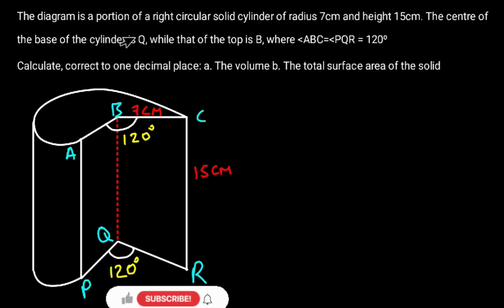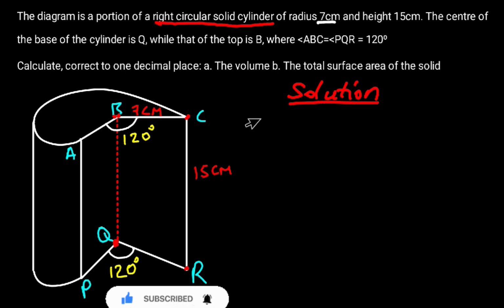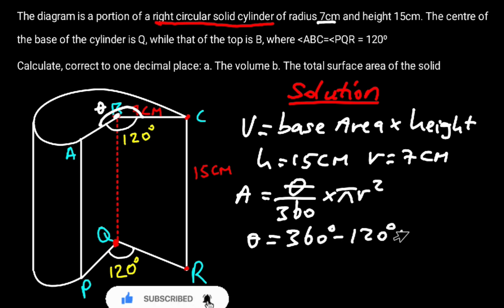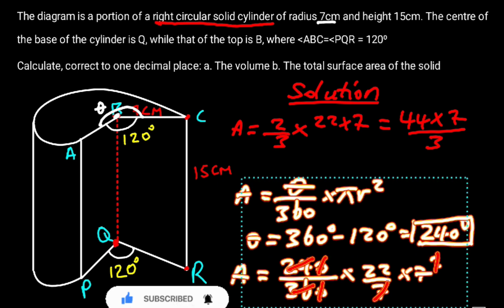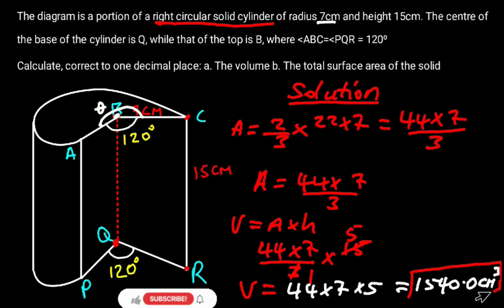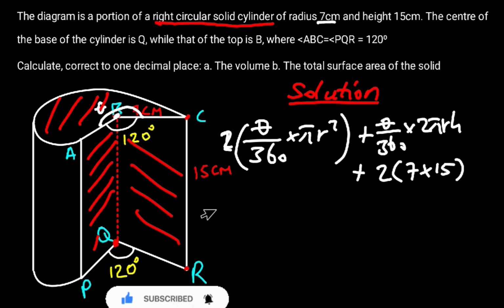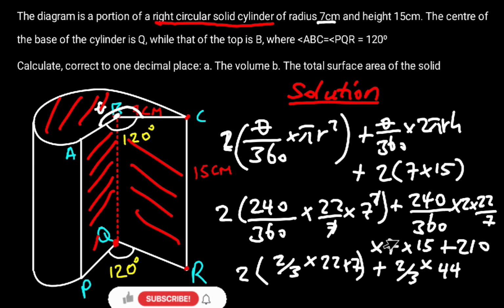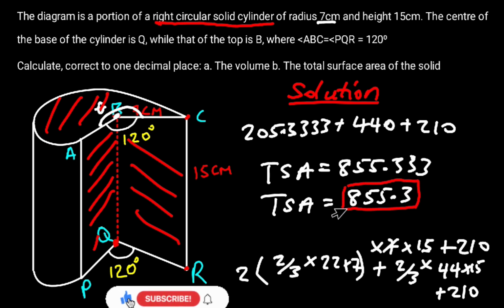How to find the Volume and total surface area of a solid cylinder | Solid Mensuration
This question seemed difficult to solve but I provided the solution to it and it will amaze you how easy it is.